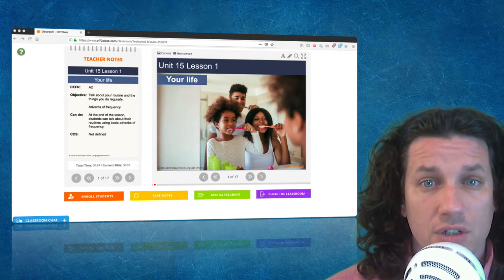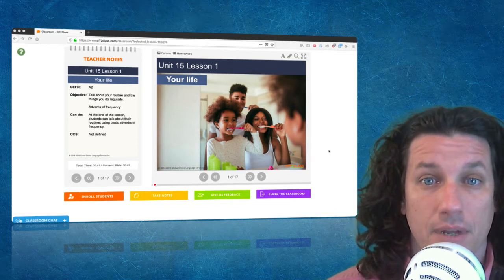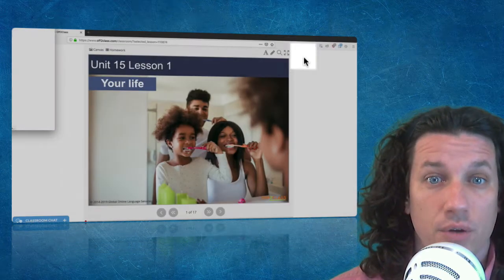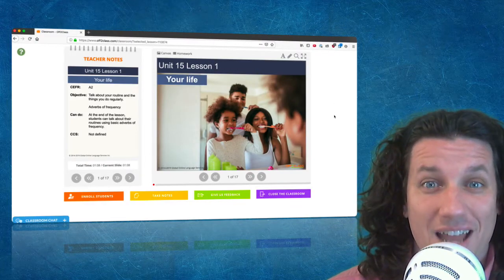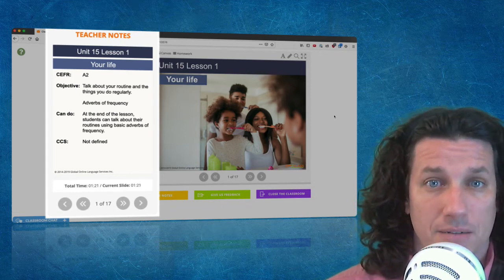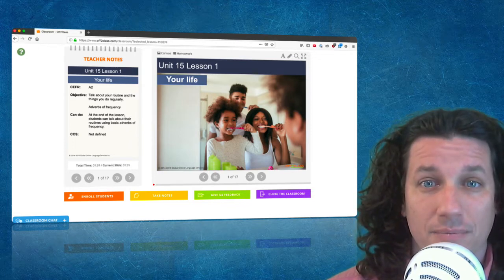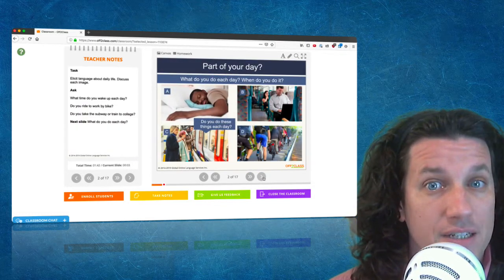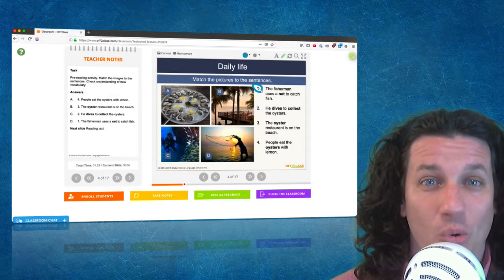Intro: how to find and launch a lesson immediately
At our core, Off2Class is all about saving teachers time in preparing lessons, so that you can focus on your students.  In this video, I’ll show you how to deliver a great first lesson with very little preparation. I'll show you the "go-to" lesson I use when I need to find something fast for a first lesson or when filling in for another teacher.

This video is part of the Off2Class tutorial series.  You can watch these videos one by one to understand how to use Off2Class, the ESL Teacher’s toolkit.